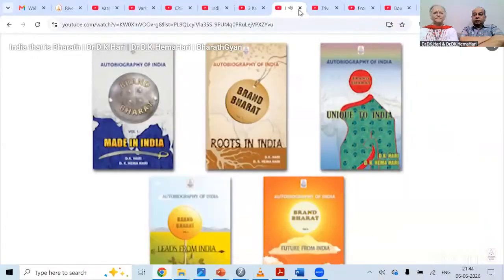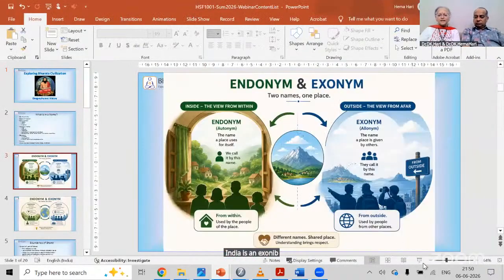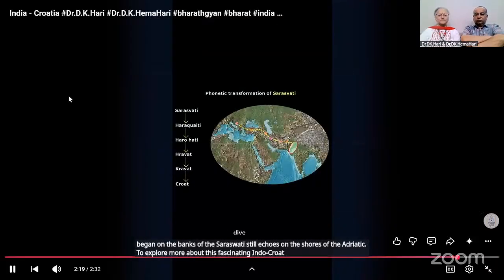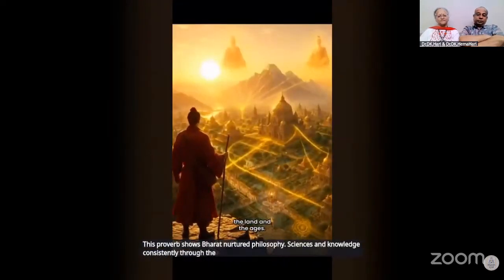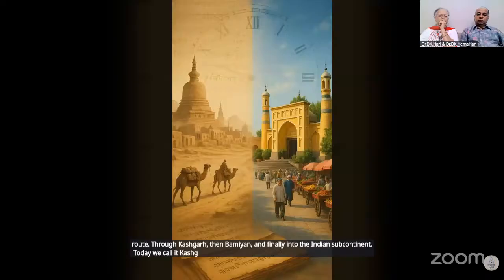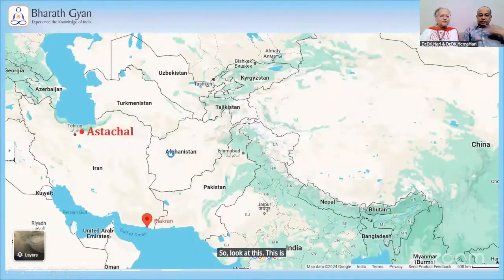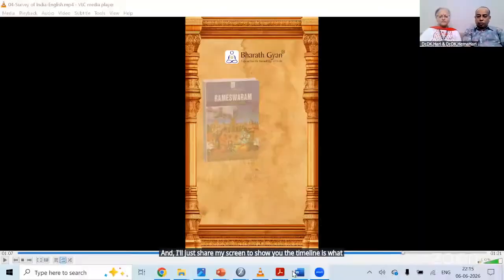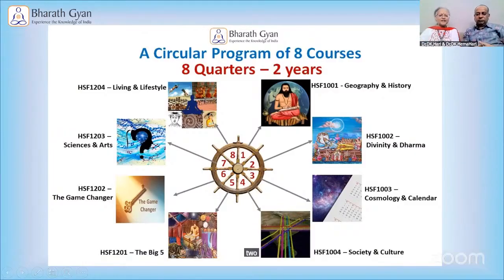Exploring Geography and History of the Bharata Civilization - Roots Of The Hindu